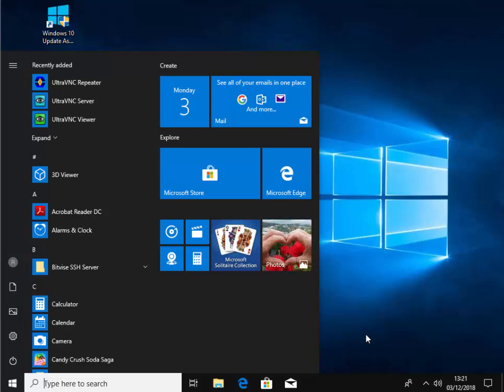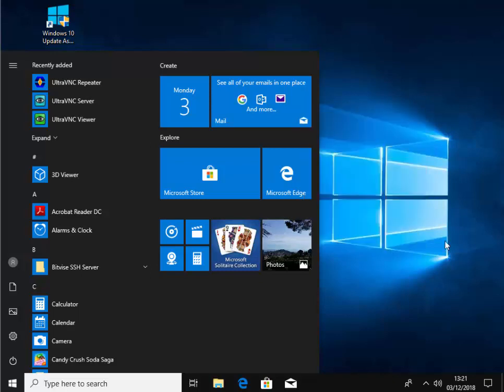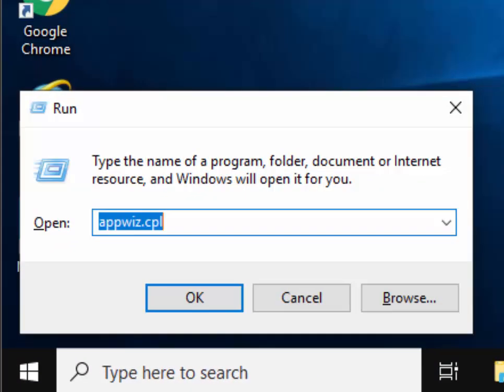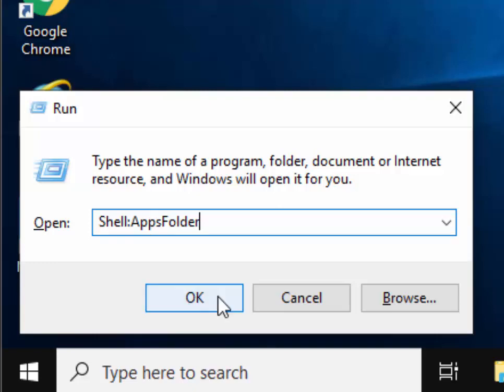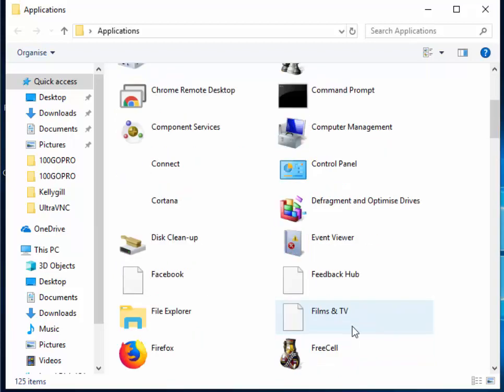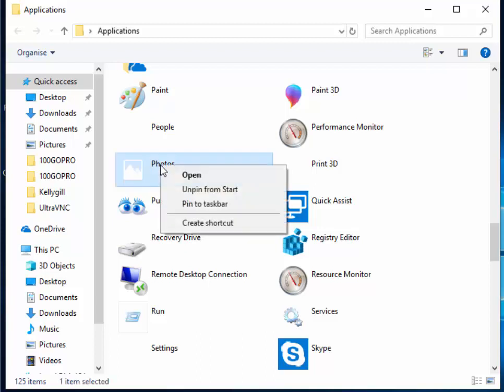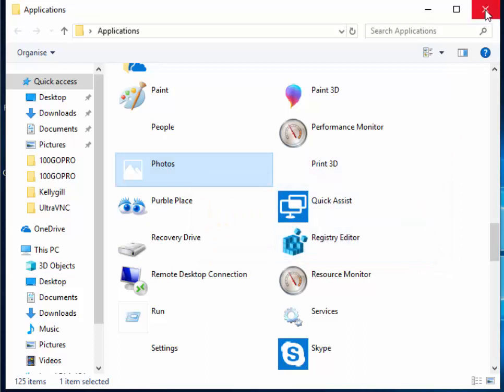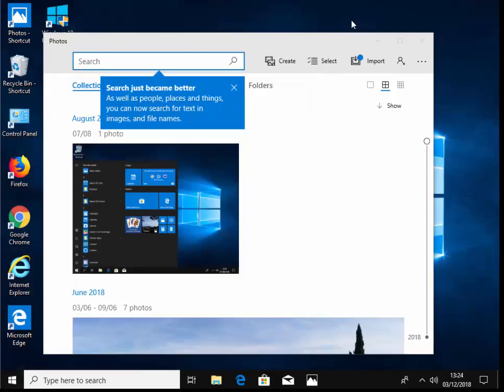Windows 10 How to put a shortcut to the Photos app on the desktop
Shows you how to put a shortcut to the Windows 10 Photos app on the desktop for easy access.